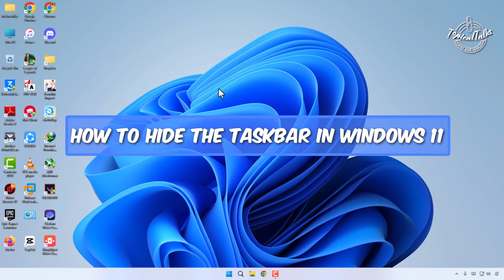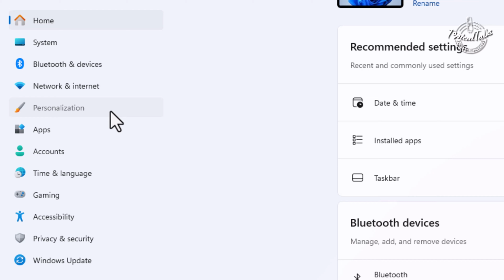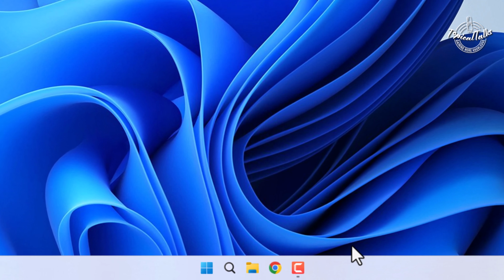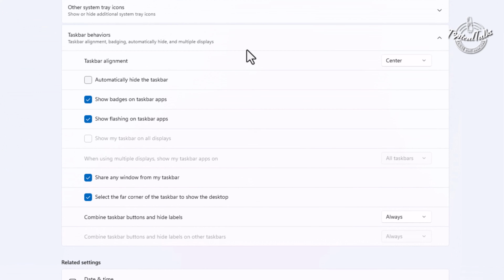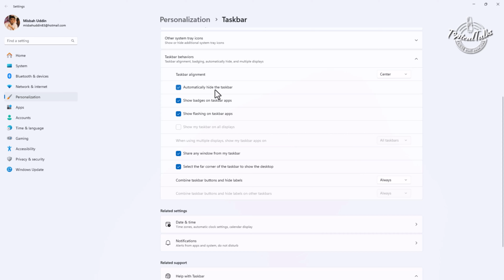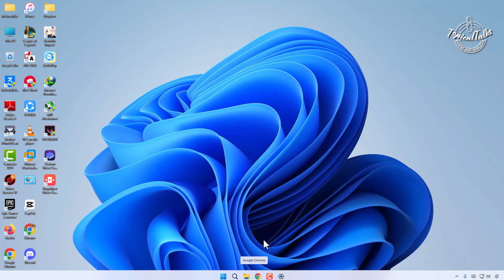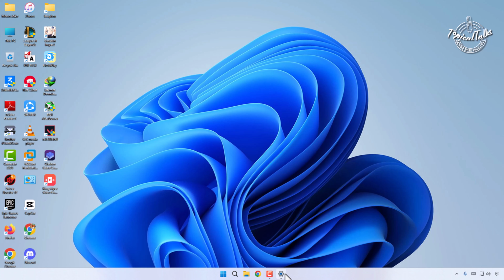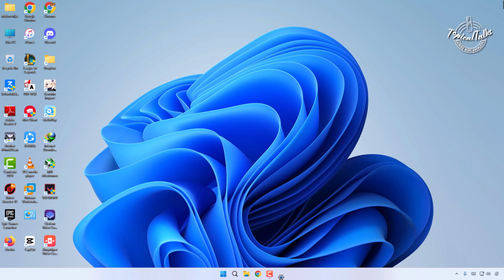How To Hide Taskbar in Windows 11?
Learn how to hide the taskbar in Windows 11 with this simple tutorial. Say goodbye to distractions and enjoy a clutter-free desktop!